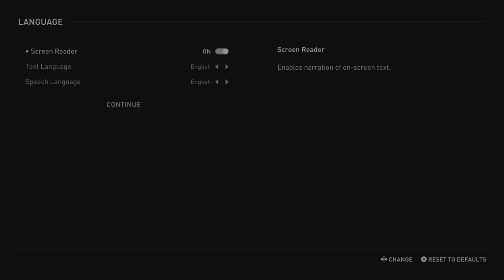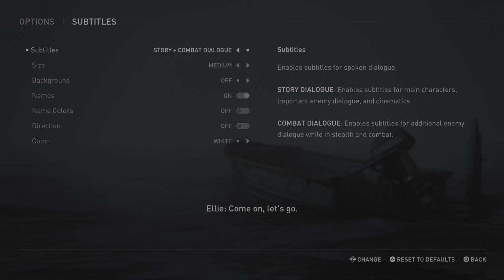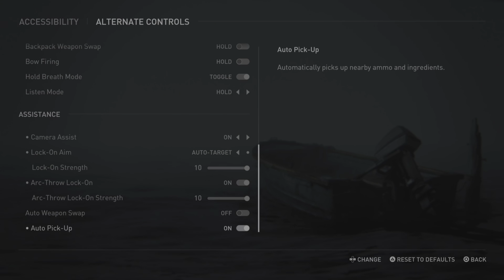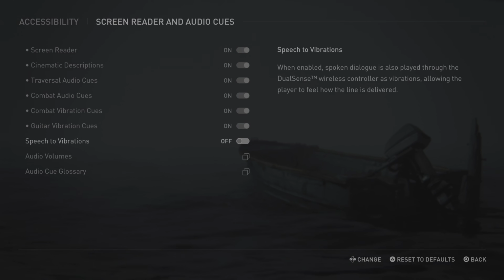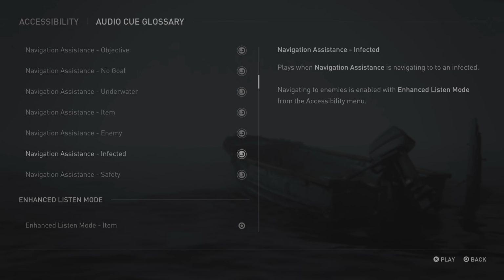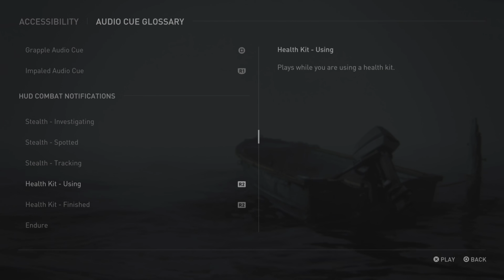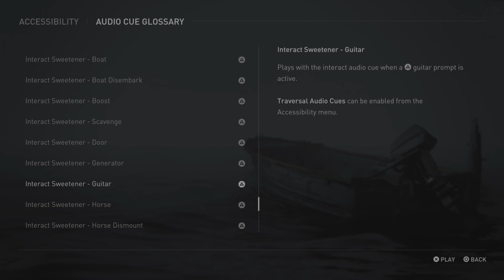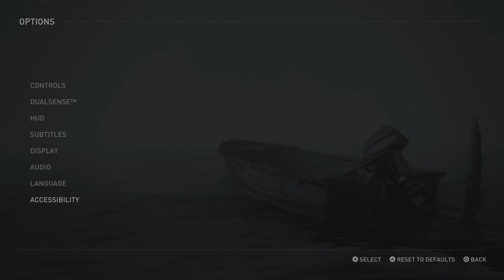The Last of Us Part II Remastered accessibility overview PS5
The Last of Us Part II Remastered accessibility overview